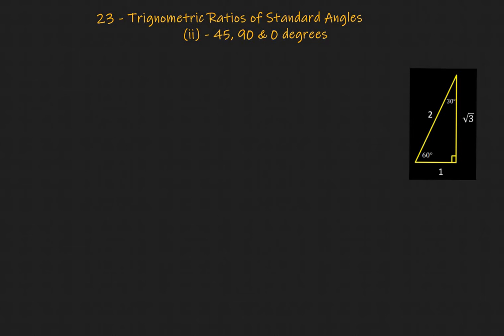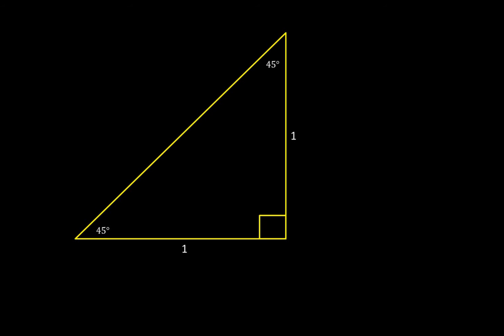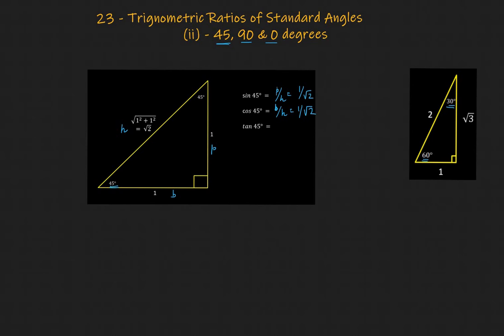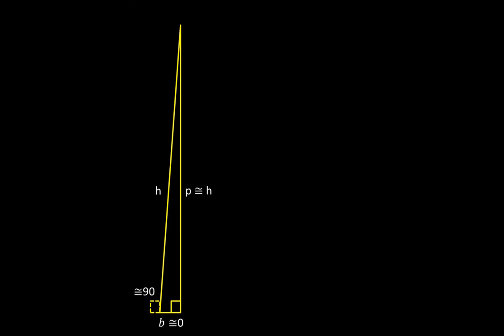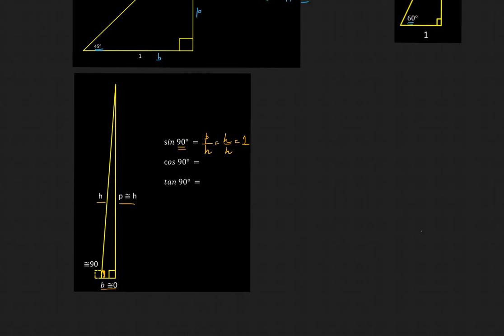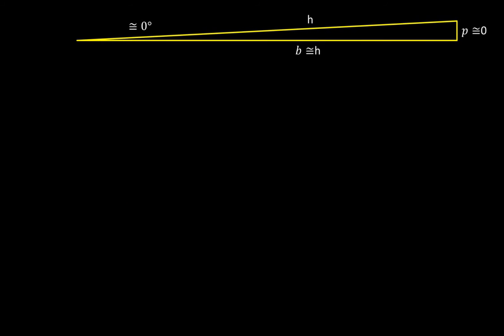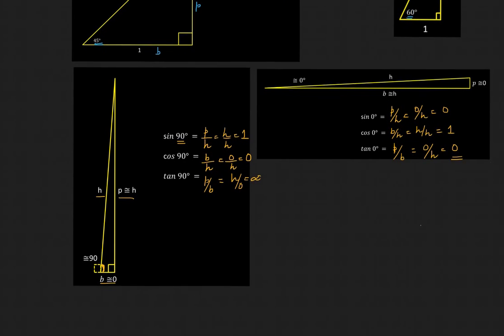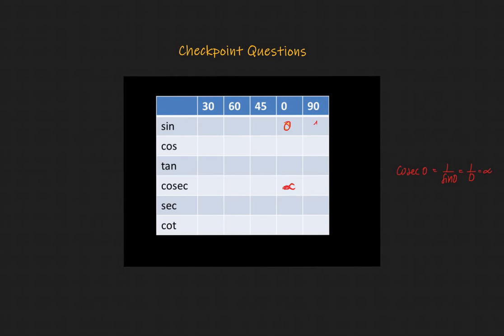23-Trignometric ratios 45,0,90 degrees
Trignometric ratios for 45, 90 & 0 degrees